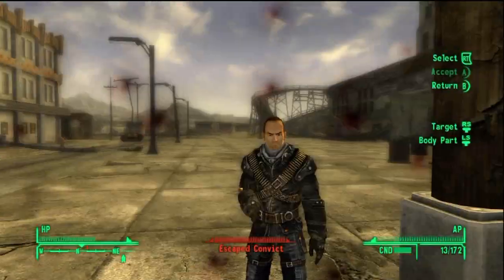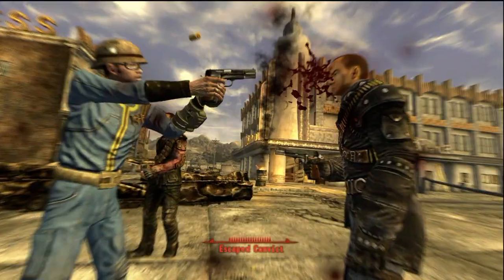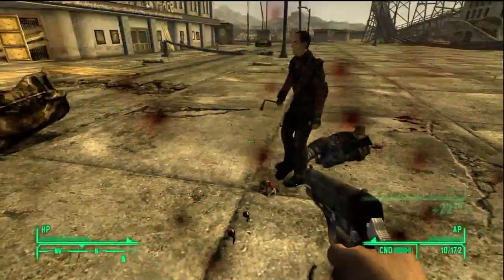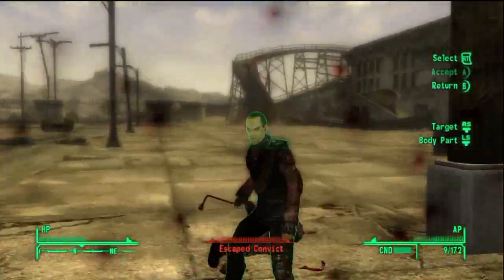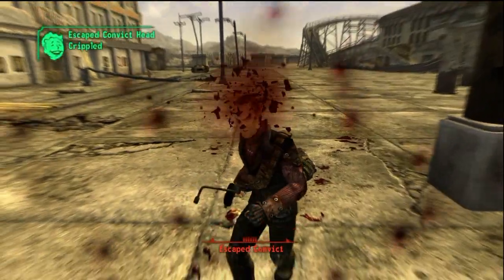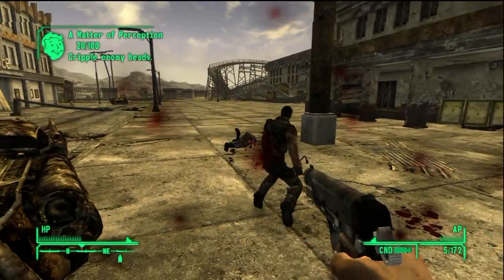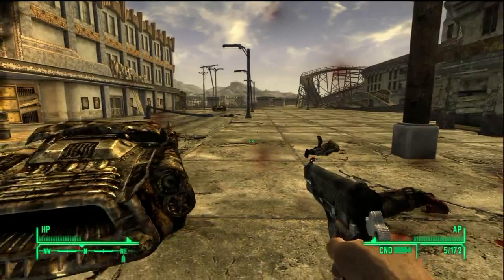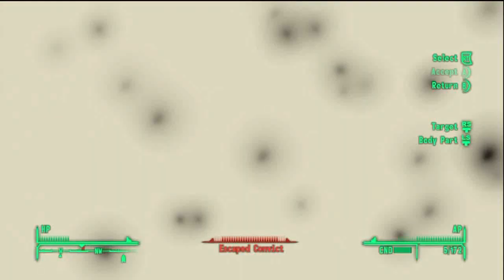Fallout: New Vegas Glitch - Hidden Enemy and VATS lockup (Post Patch 10/28/10)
while playing, I ran across a guy that physically wasn't there. When I tried to target him via the VATS system, it stuck on him. Had to revert back to a previous save and redo that area.